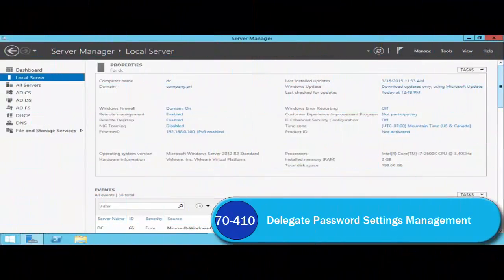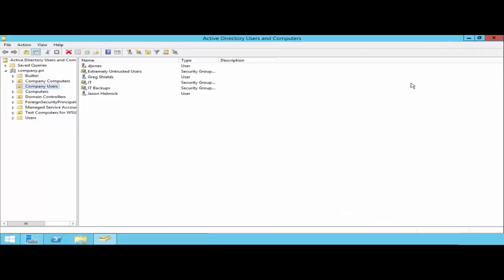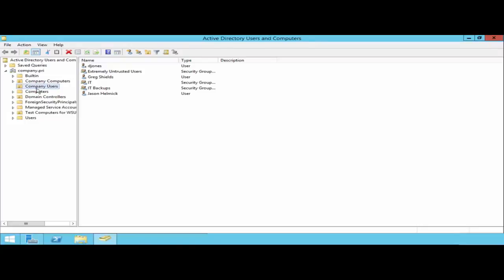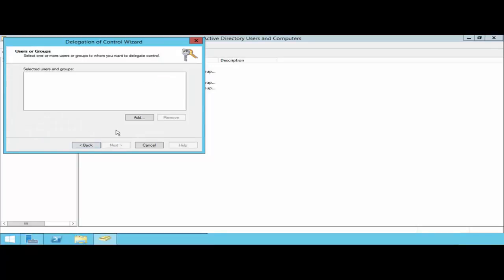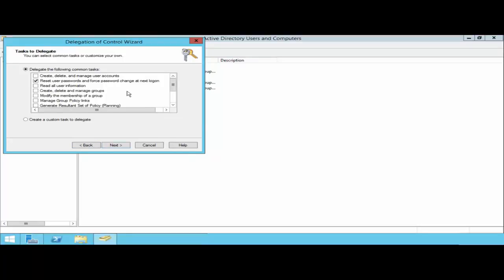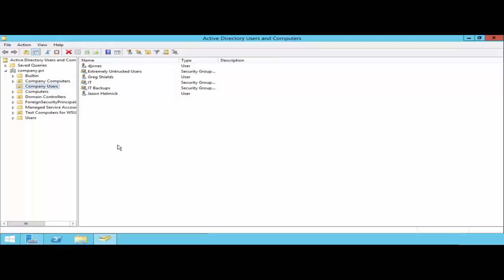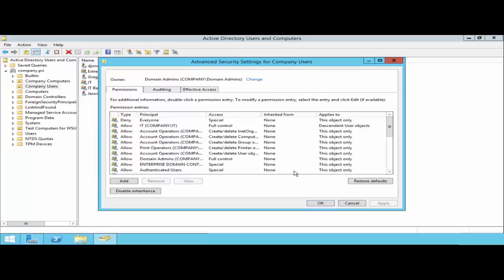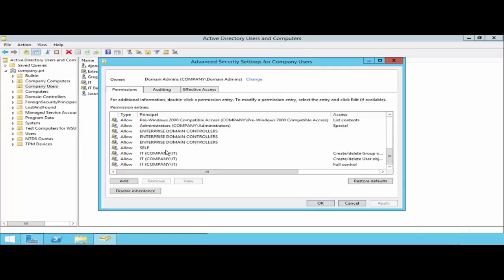70 411 Delegate Password Settings Management 4 of 21